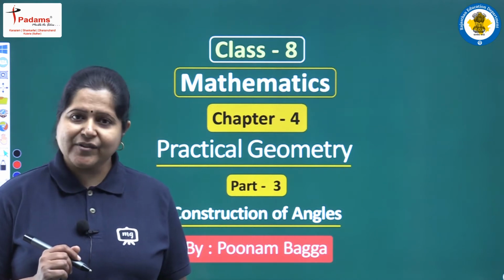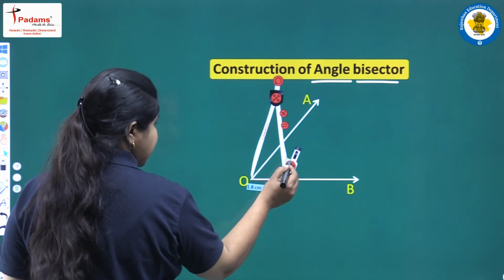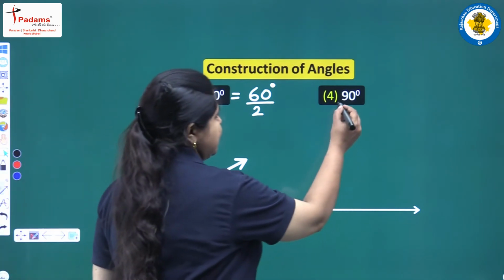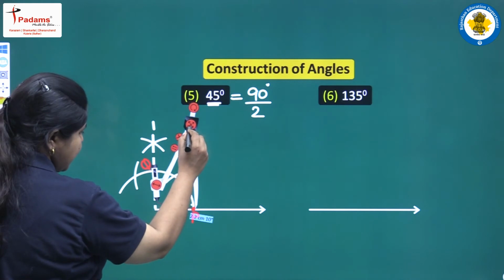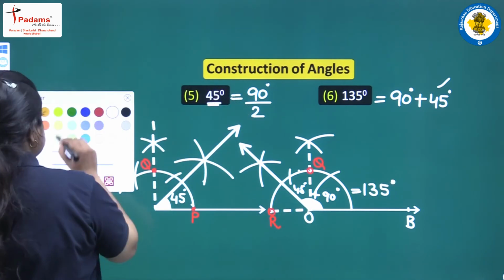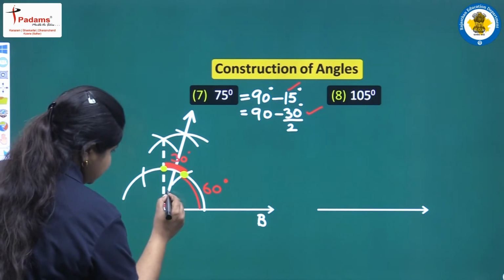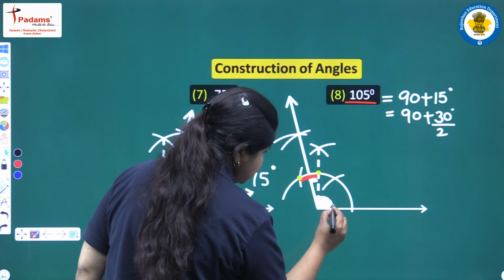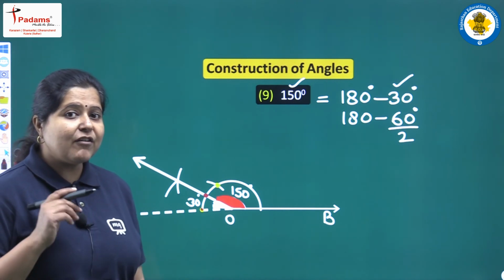Class 8 Maths Chapter 4 | Practical Geometry In English | CBSE/NCERT English | Part 03